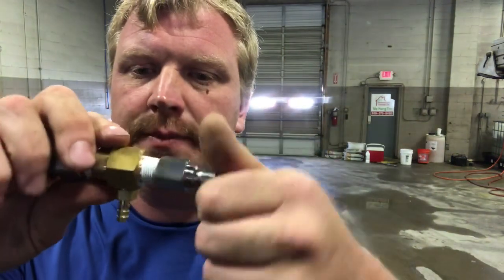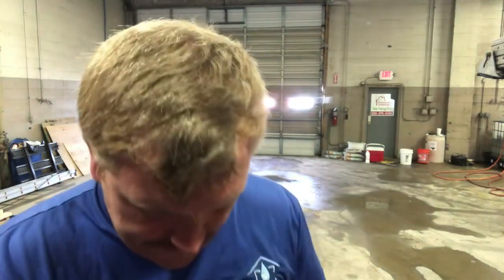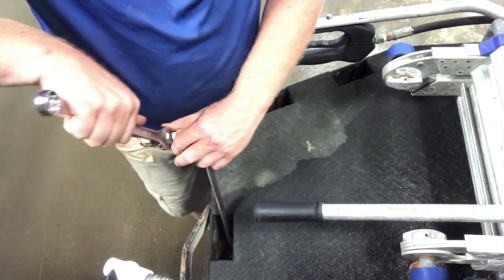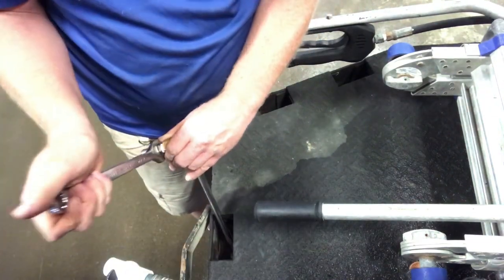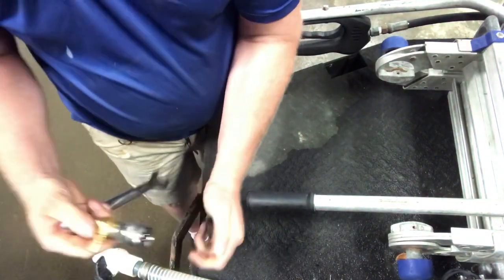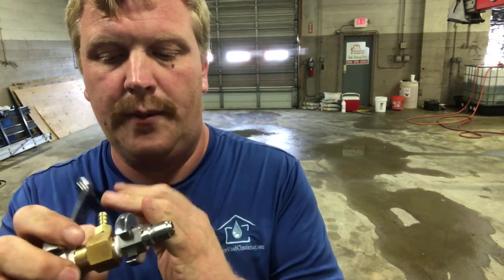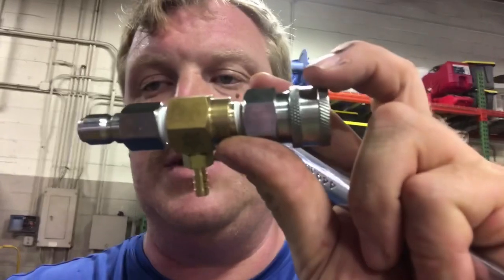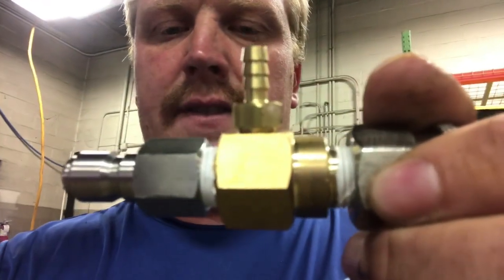How To Put A Downstream Injector Together And Not Leak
This is how we put together a downstream injectors and keep them from leaking. We go through 3-4 injectors per truck per year.

HELPFUL RESOURCES

OTHERSTUFF